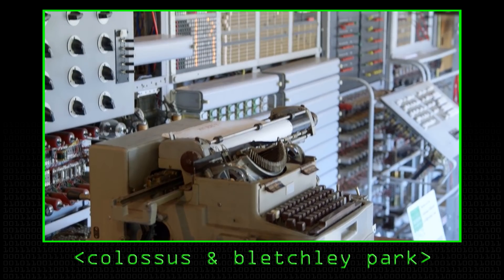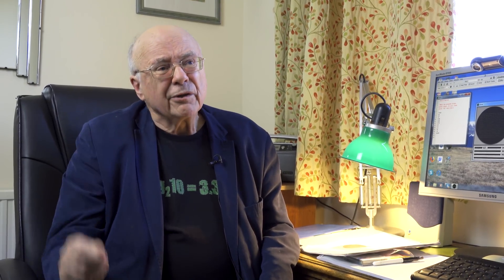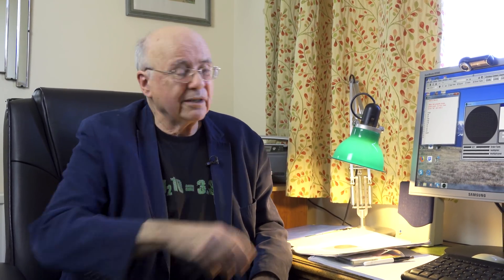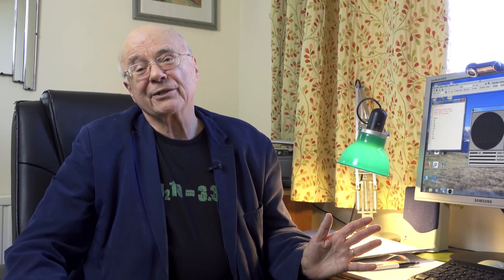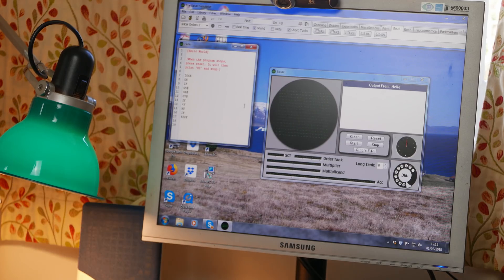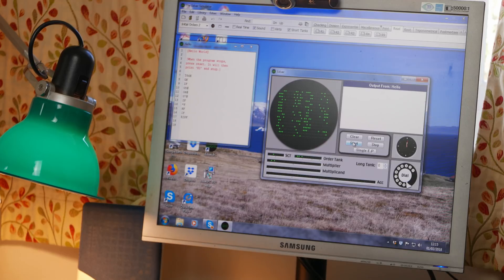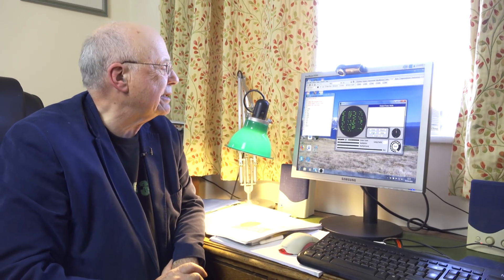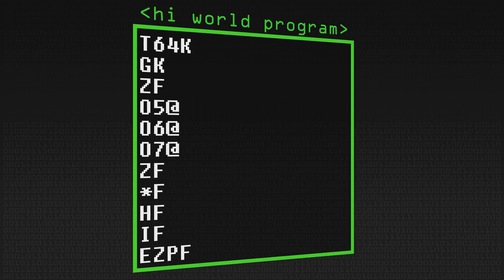Bootstrapping EDSAC: Initial Orders - Computerphile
How did early computers like EDSAC deal with programs? Professor Brailsford on the code David Wheeler wrote to make people's life easier.

Our special thanks go to Professor Martin Campbell-Kelly for the simulator and advice.

If you want to play with the simulator, you can find it